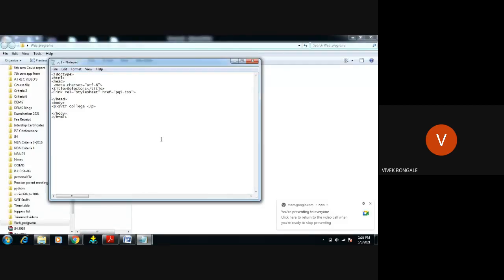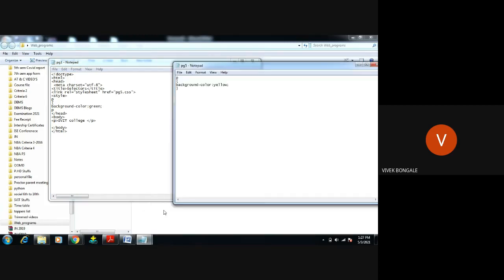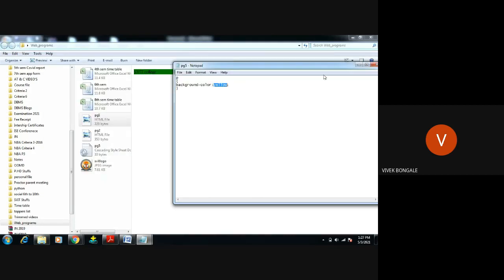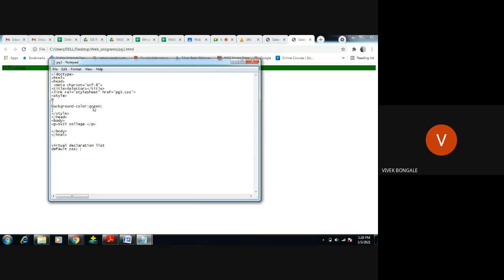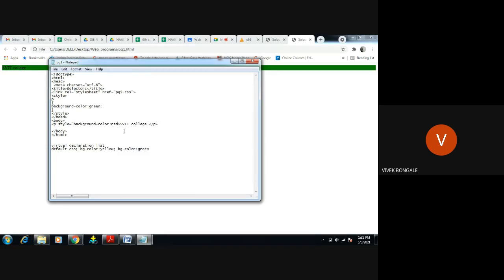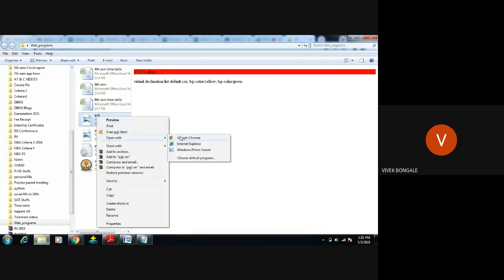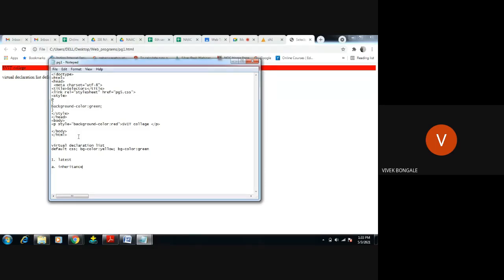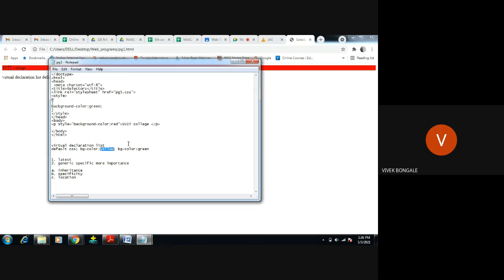module 1 How styles interact cont